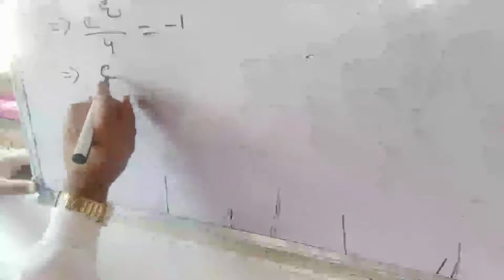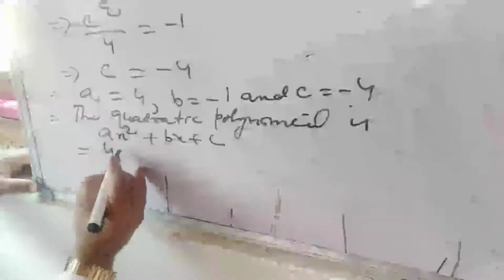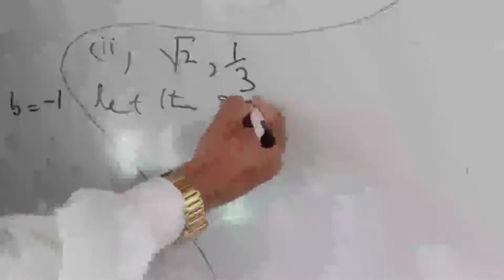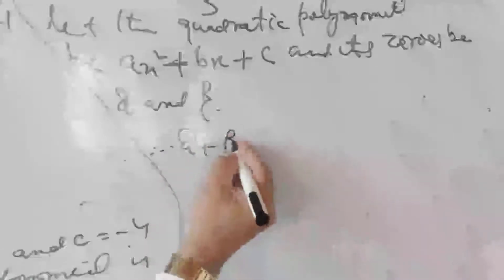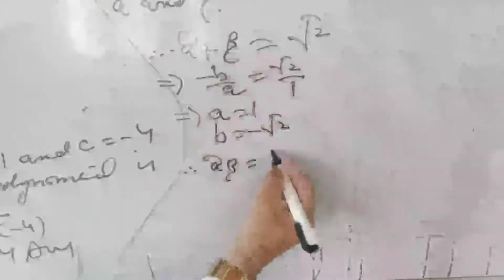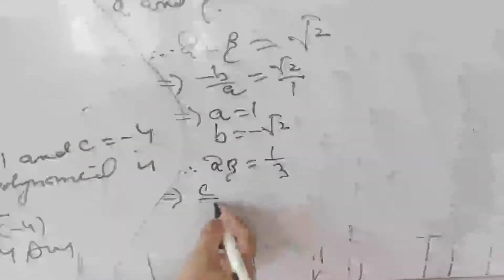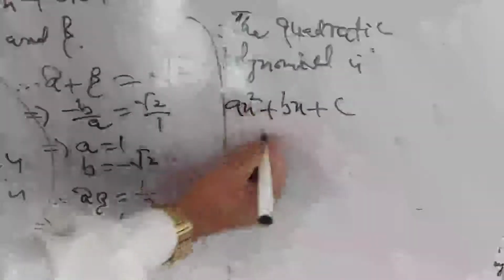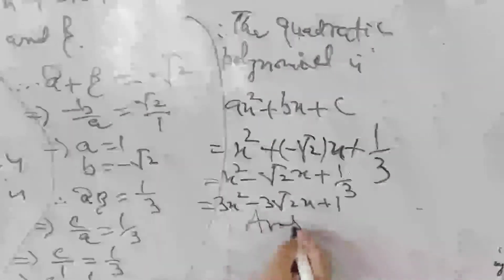July 28, 2020